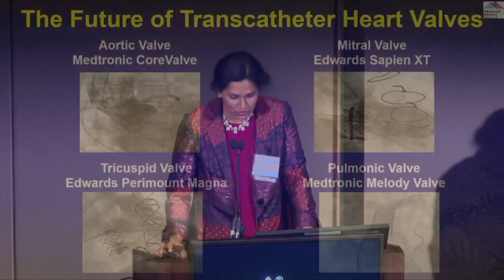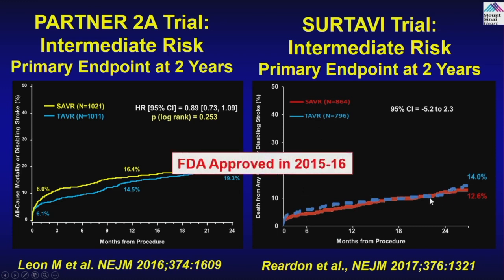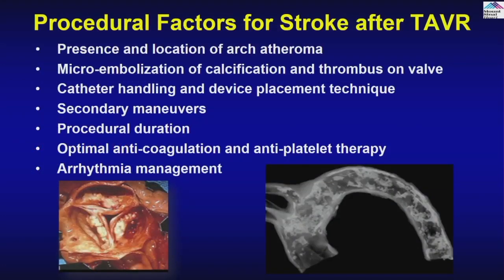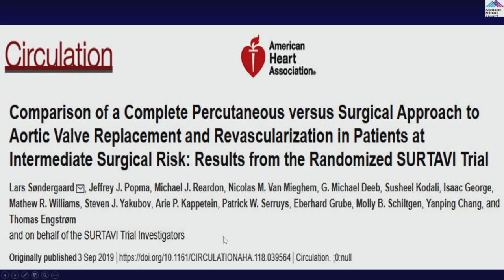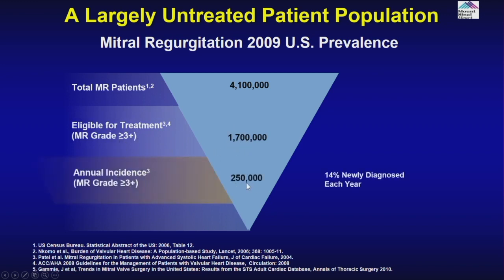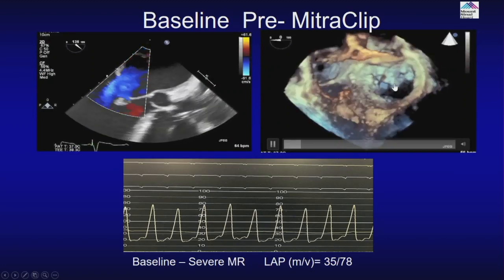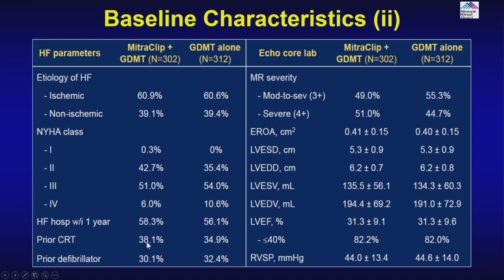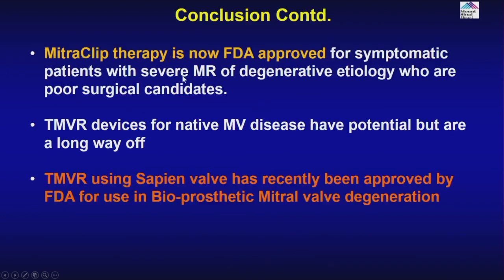Transcatheter Valvular Intervention in 2019 - Dr. Annapoorna Kini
Is TAVR for All Aortic Stenosis and MitraClip for All Functional Mitral Regurgitation?

Top Ten Topics in Clinical Cardiology